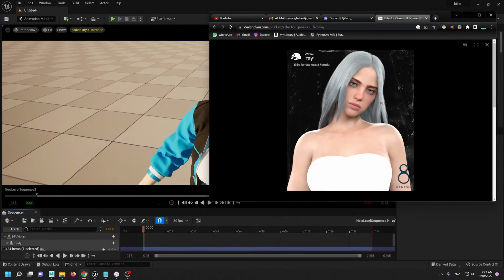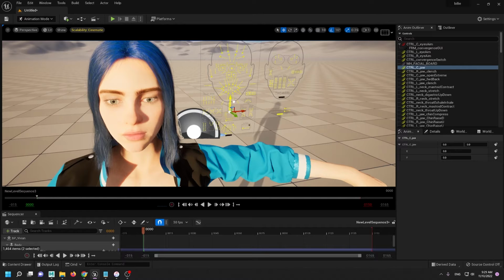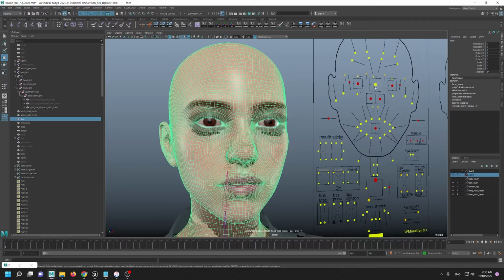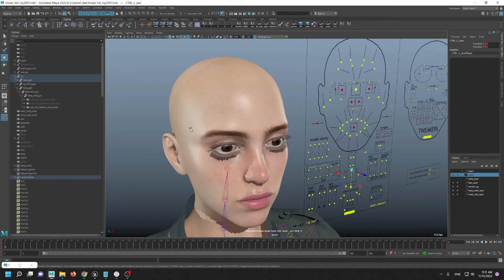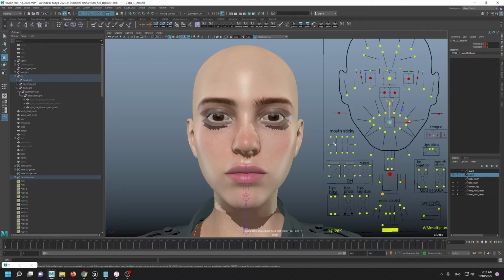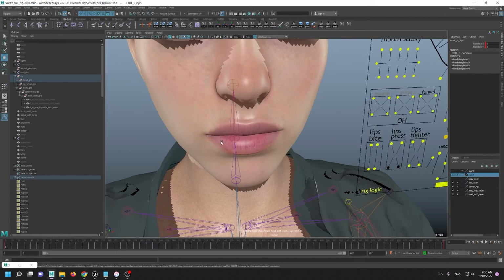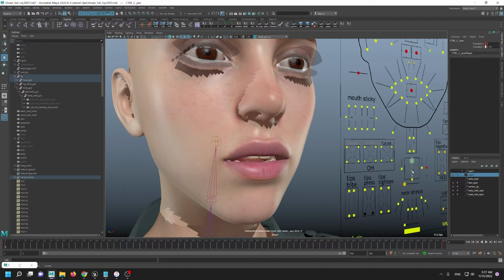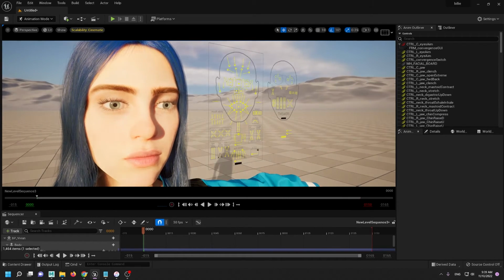Metahuman character from Daz studio Billie Eilish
this is a converted character from Daz studio to metahuman with the same Daz topology this way we can send clothes from Daz studio directly into unreal and use it with the Metahuman characters. (will be covered in the upcoming videos)
Character Creator will be covered soon